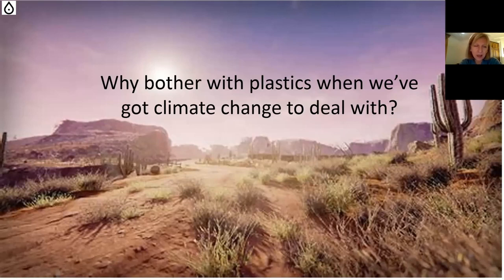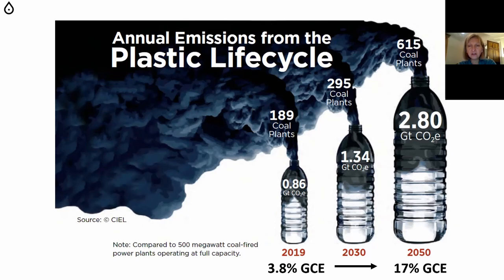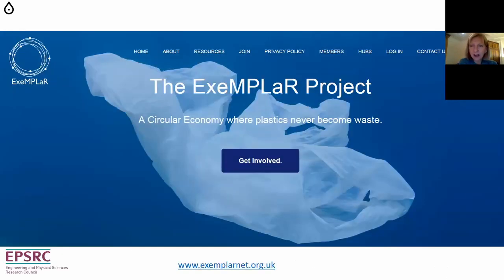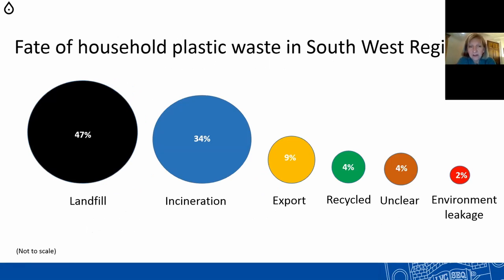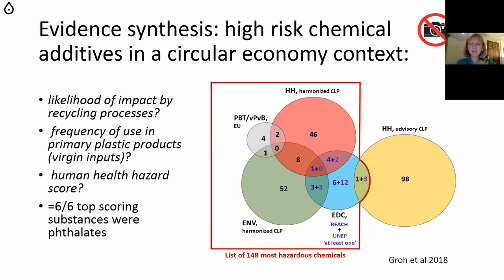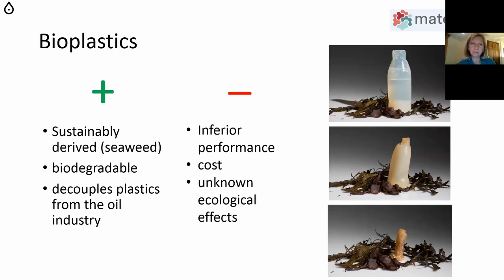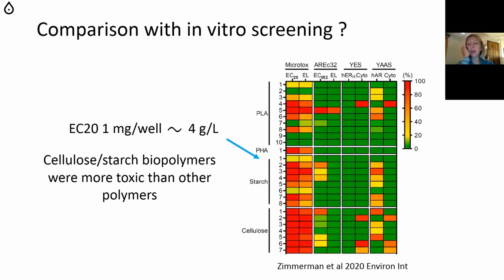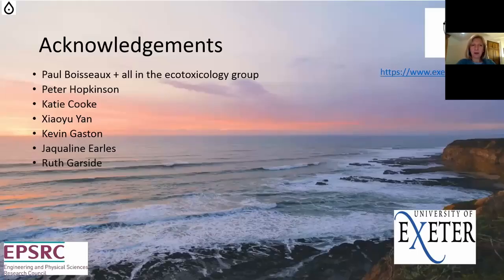microplastinar 2: Tamara Galloway - Plastic pollution - a toxic problem?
In this interactive online seminar series, we take a closer look at the wicked problem of plastic pollution and microplastics. Our speakers are experts in plastic pollution and have diverse backgrounds in academia, policy making, civil society and beyond. They provide unique perspectives on the causes and impacts of the problem and discuss solutions.

About the project LimnoPlast: Microscopic plastic debris, so-called microplastics (MP), pose a global challenge. As most plastic is produced and used inland, the considerable lack of knowledge on their sources and impacts in freshwater ecosystems inhibits effective mitigation measures.
To meet this challenge, LimnoPlast (EU-ITN-project) will for the first time bring together environmental, technical, and social sciences with the vision to transform a new understanding of freshwater MP to innovative solutions.

This project has received funding from the European Union’s Horizon 2020 research and
innovation programme under the Marie Skłodowska-Curie grant agreement  No 860720.
Responsibility for the information and views set out in this document lies entirely with the presenters.